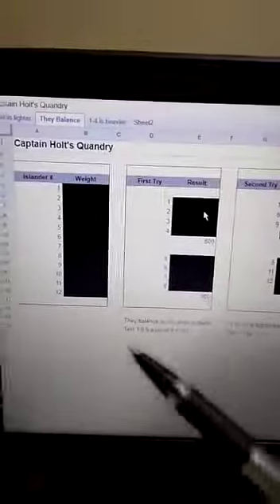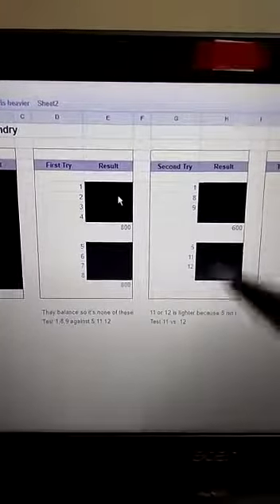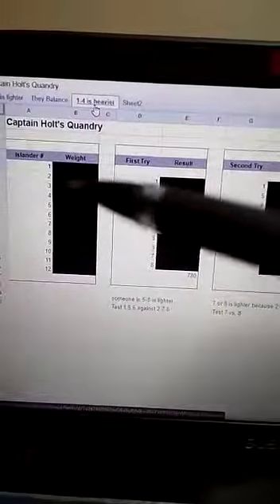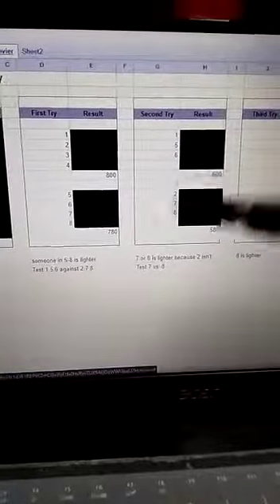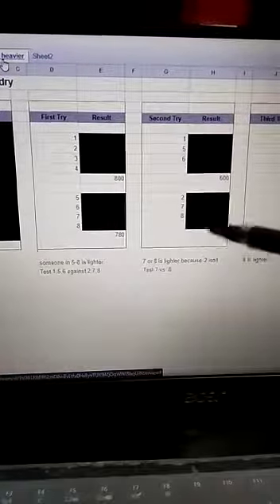12 Men in an island riddle solution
Video from Abhijith Gopakumar